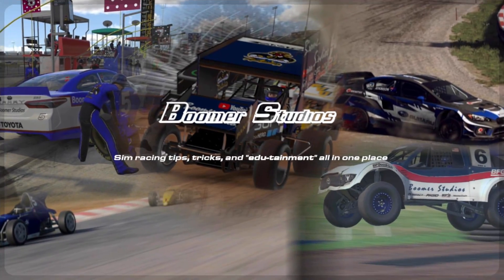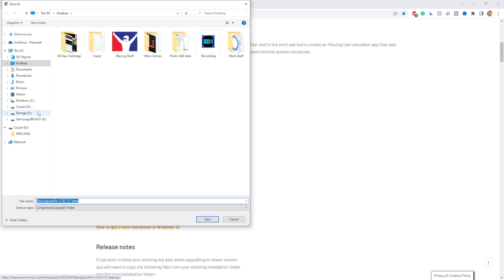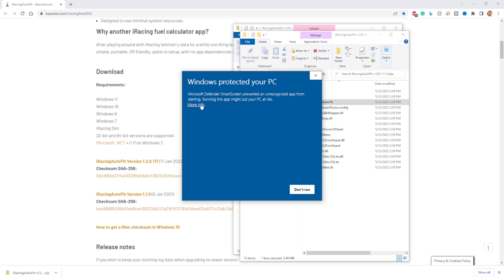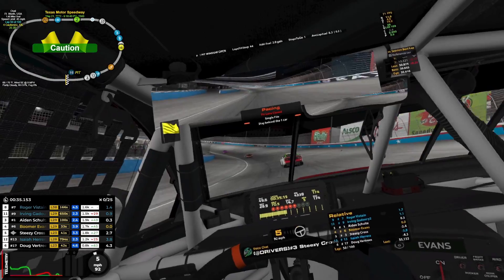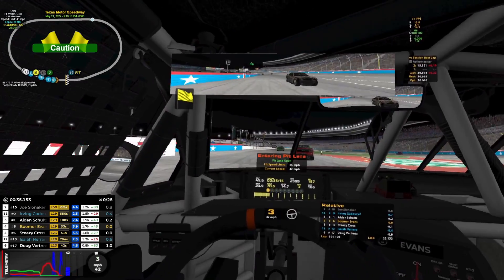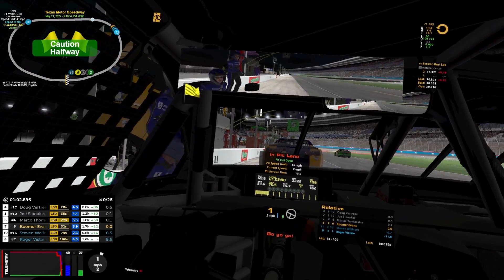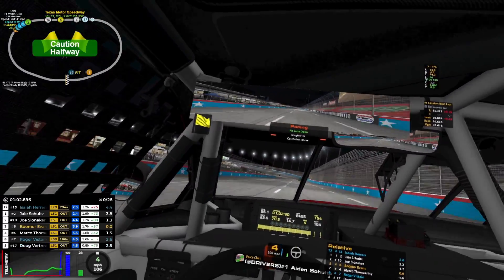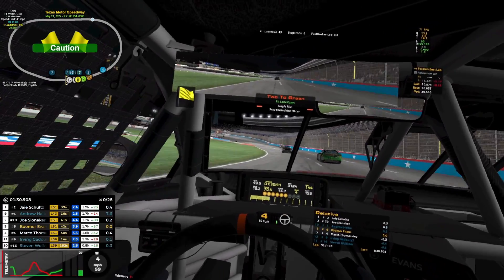How to Optimize Your iRacing Pit Strategy!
In this video, we introduce the iRacing AutoPit Fuel Calculator, a powerful tool that can help you maximize your performance and win more races in iRacing.  The AutoPit Fuel Calculator takes the guesswork out of pit strategy and helps you stay ahead of the pack. Whether you're a seasoned pro or just starting out, this innovative tool can help you take your iRacing skills to the next level. Tune in to learn more about how the iRacing AutoPit Fuel Calculator can help you dominate the track!
It's useful for all video configurations, but it is especially helpful if you drive in VR.

Free software I use:

Game Recording
OBS Studios

My Equipment:
GIGABYTE Z390 AORUS PRO WIFI LGA 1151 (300 Series) Intel Z390 SATA 6Gb/s ATX Intel Motherboard
Intel Core i7-9700K Coffee Lake 8-Core 3.6 GHz (4.9 GHz Turbo) LGA 1151 Desktop Processor
G.SKILL Ripjaws V Series 32GB (2 x 16GB) 288-Pin DDR4 SDRAM DDR4 3200 (PC4 25600) Desktop Memory
GIGABYTE GeForce RTX 2070 Super GAMING OC 3X 8G Graphics Card
SAMSUNG 970 EVO M.2 2280 500GB PCIe Gen3. X4, NVMe 1.3 V-NAND 3-bit MLC Internal Solid State Drive
SAMSUNG 970 EVO M.2 2280 1TB PCIe Gen3. X4, NVMe 1.3 64L V-NAND 3-bit MLC Internal Solid State Drive
WD Blue 3D NAND 1TB Internal SSD - SATA III 6Gb/s 2.5"/7mm Solid State Drive
Steering wheel (depending on car type) Fanatec CSL Elite WRC, McLaren GT3 V2, or Podium Porsche 911 GT3 R

Boomer Studios
Established in 2007